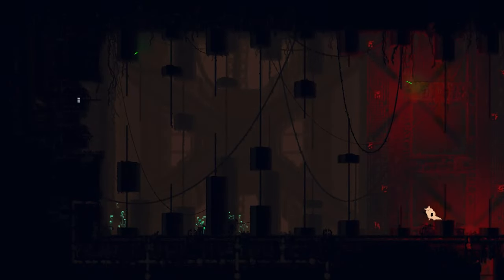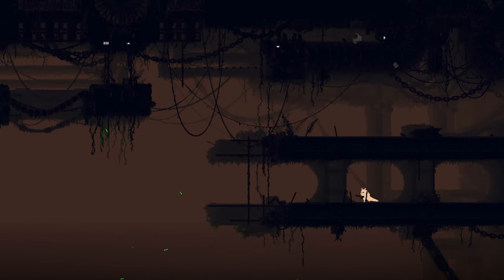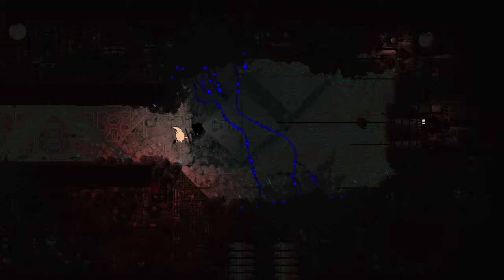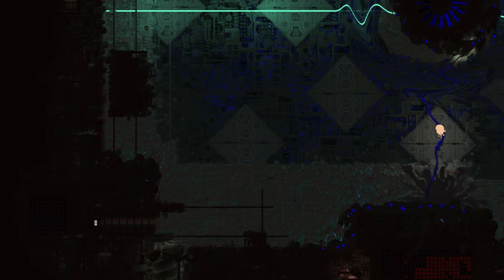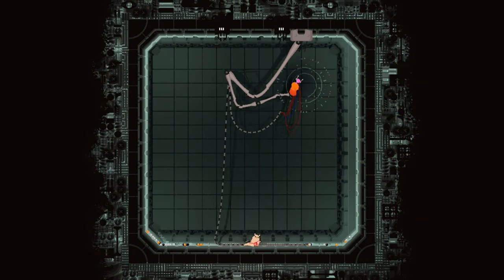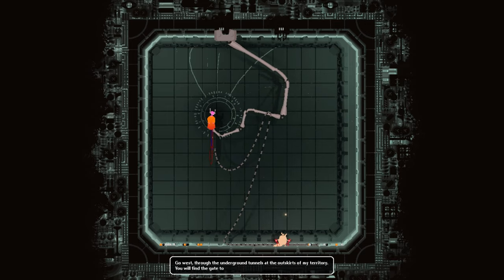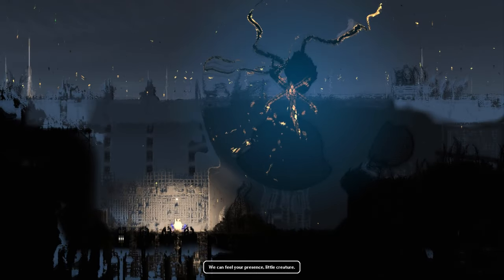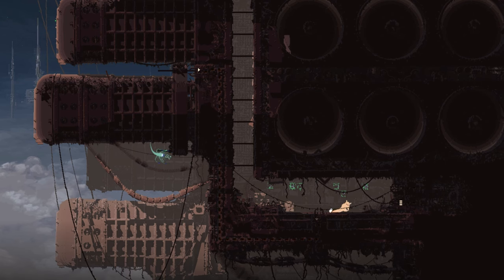Fruit Pebbles | Rain World | Episode 79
This is a blind playthrough of the game called Rain World! Currently playing as the Gourmand! I hope you enjoy my let's play :)

Steam Page description of the game: "You are a nomadic slugcat, both predator and prey in a broken ecosystem. Grab your spear and brave the industrial wastes, hunting enough food to survive, but be wary— other, bigger creatures have the same plan... and slugcats look delicious."